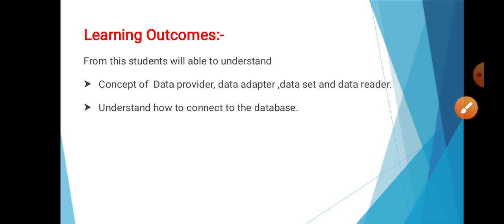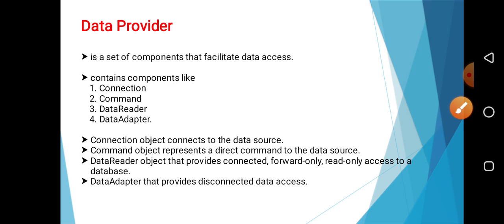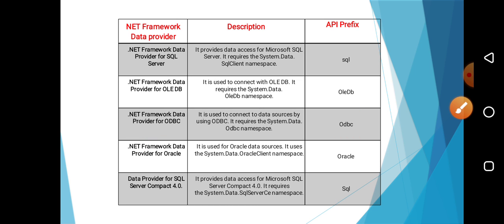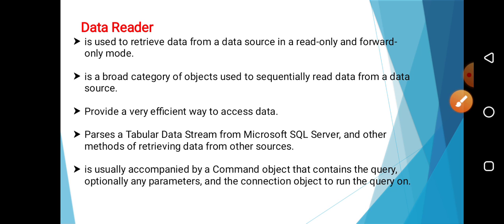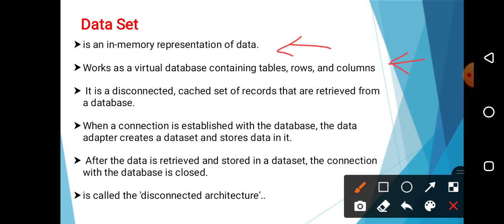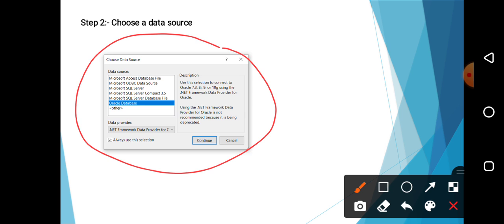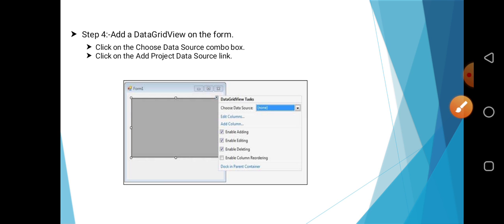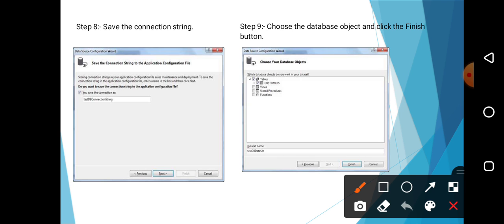GAD chapter4 part2